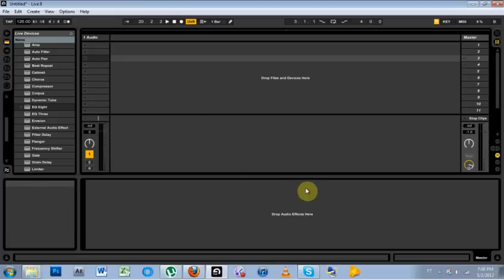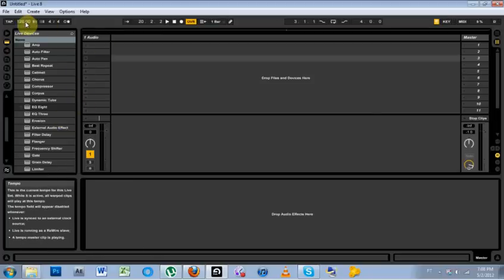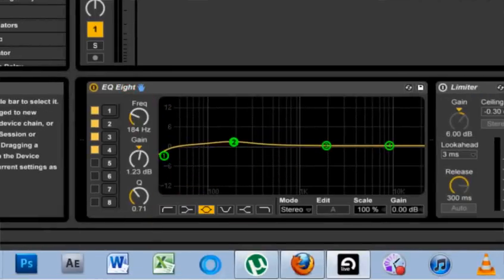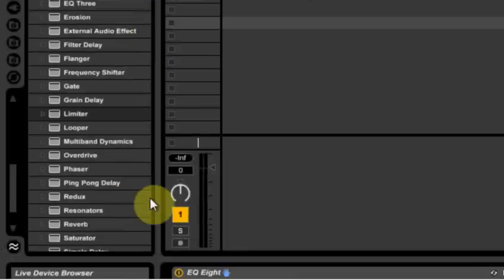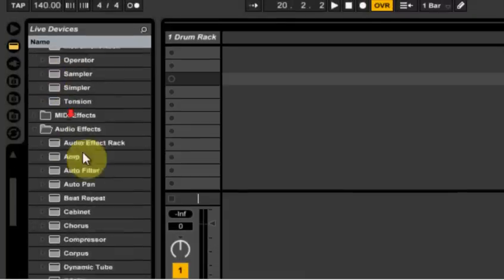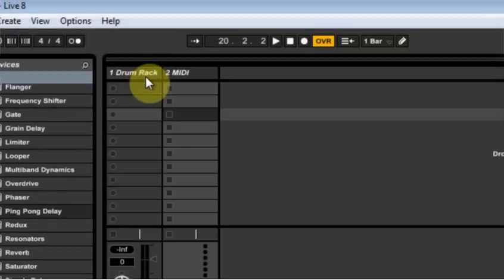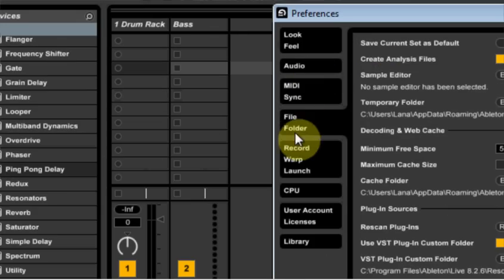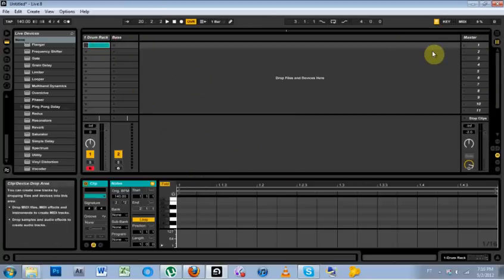Ableton Tutorial: QT e.8 - Saving a Default Live Set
Just a quick tip on saving a default live set in order to quickly get into your music production without repeating the initial steps.

If you are like me than every time you open up Ableton you want to make 140 bpm dubstep!! But, unfortunately stupid Ableton's default live set is like a super slow 126 bpm or something stupid! Luckily for us, we can change that!! We can also set up some other things to eliminate redundancies, like adding the Sugar Bytes WOW filter to the Native Instrument's Massive bass midi channel!! This Ableton Live Very Quick Tip is all about how to do it!!

Let's set up our default Ableton Project!!